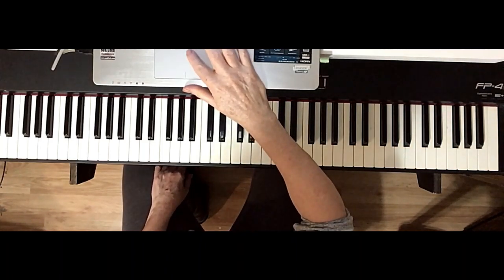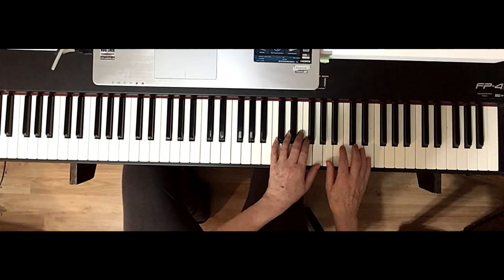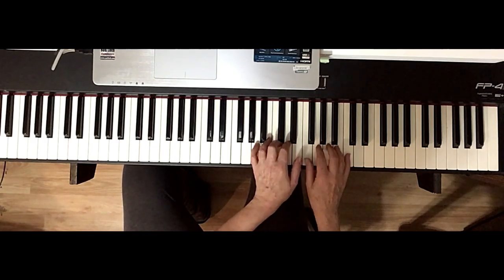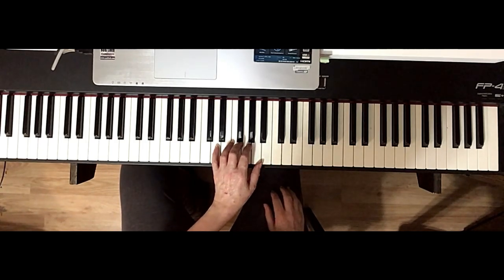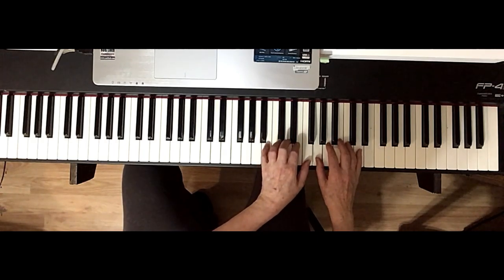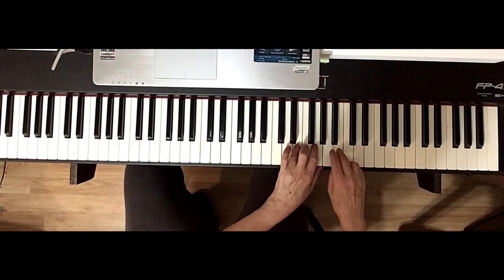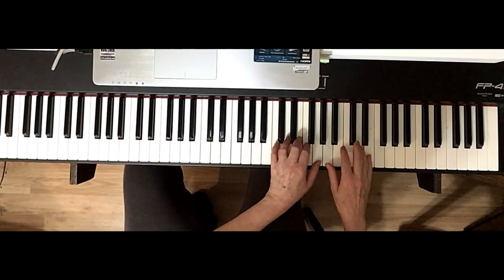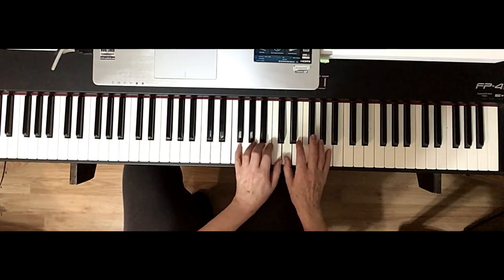Boa Constrictors Primo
John Robert Poe